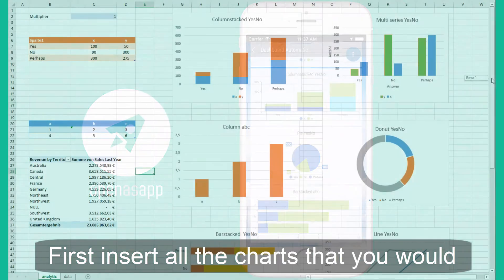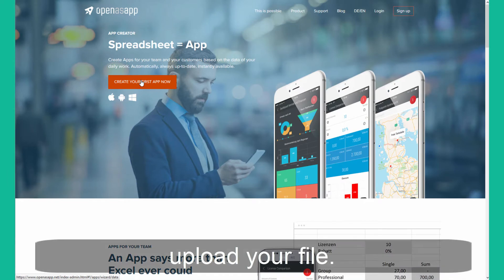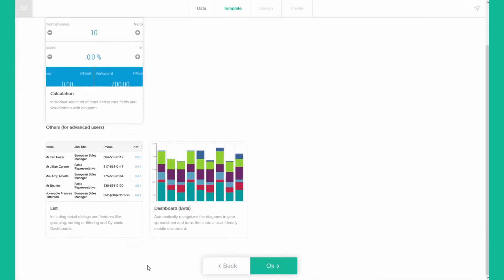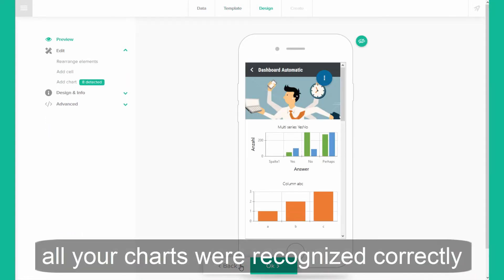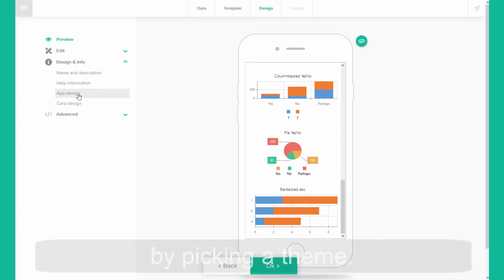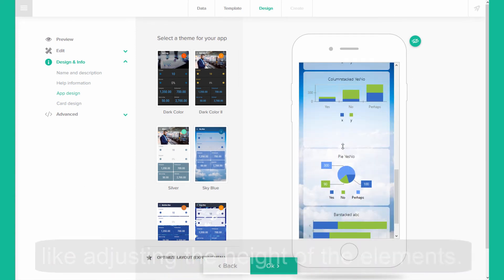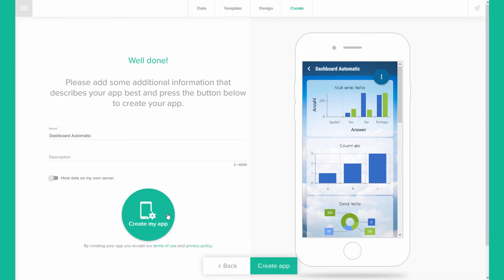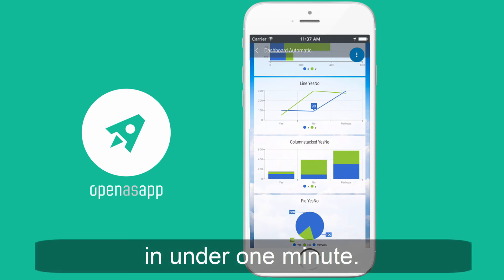Build an easy to understand dashboard app in 1 min!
Create Apps for your team and your customers based on the data of your daily work. Automatically, always up-to-date, instantly available.
for more information.

Let Excel do the coding for you and forget about programming, HTML or RAD. In a few seconds you can turn calculations, lists and forms into native apps with a wide range of functions. Bases for your apps are Excel files or similar formats. Open as App remains linked to its source file and uses its logic.

You can share apps actively with teams, clients and partners. Spreadsheet and app will always be accessible on all platforms (iOS, Android, Windows Universal). Your data and your know-how, however, will remain safely in your company.

Try out Open as App for free!

Discover what kind of apps you can build with Open as App in our app catalog 📱

Interest in turning your spreadsheets into apps? Find the right pricing plan for your company

Are you looking to learn more about Open as App platform, or about the possibilities of no-code apps? Our blog posts are just what you need then 👩‍🏫